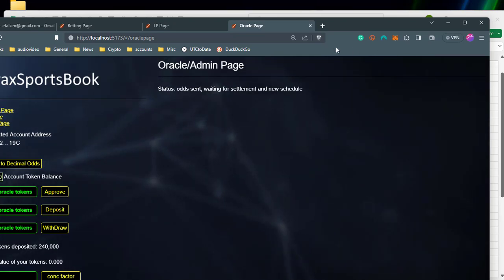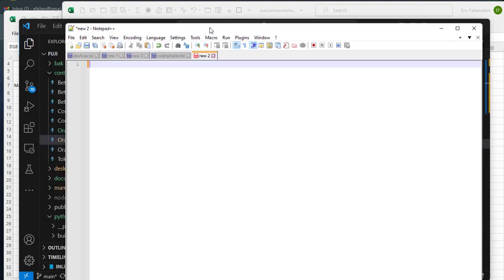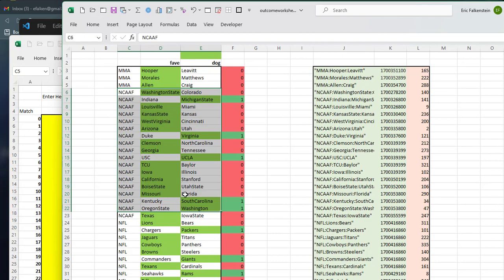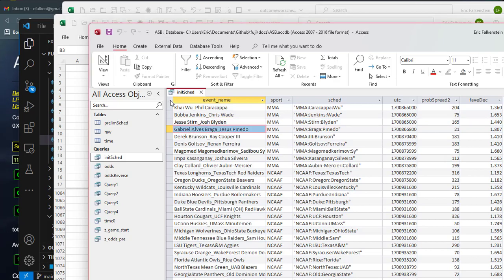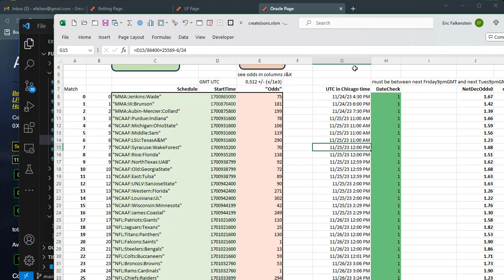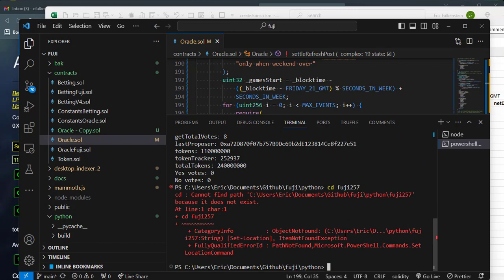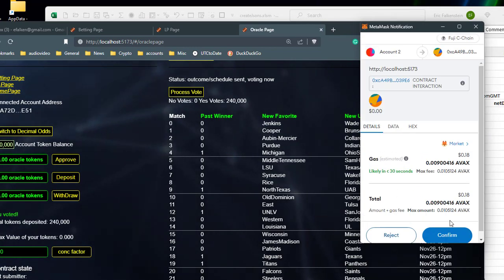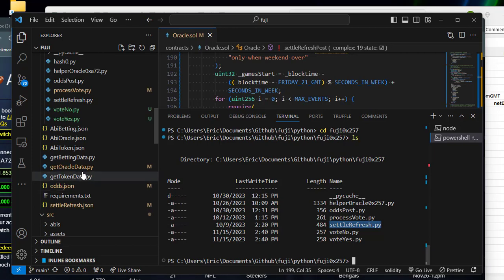Oracle job: settle/refresh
explains how to use the excel, python and MSAccess tools to create the weekly settlement and refresh data to the ASB contract